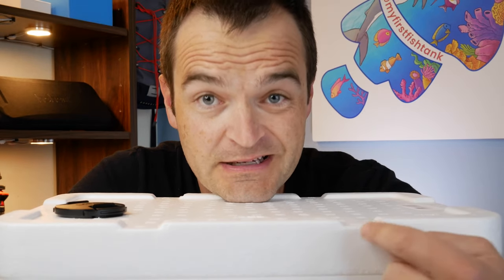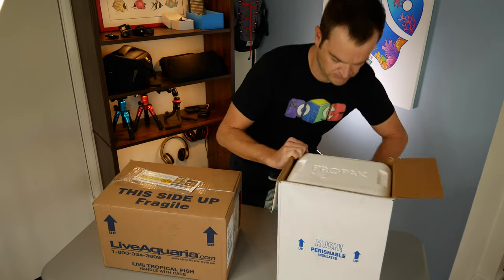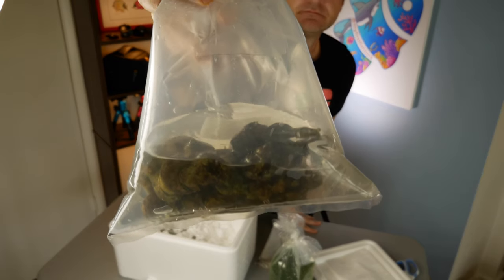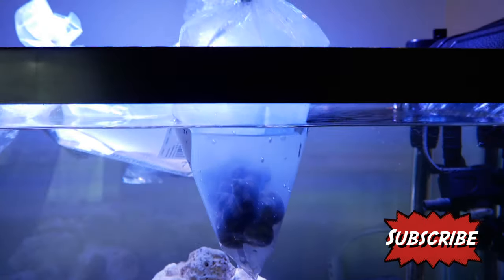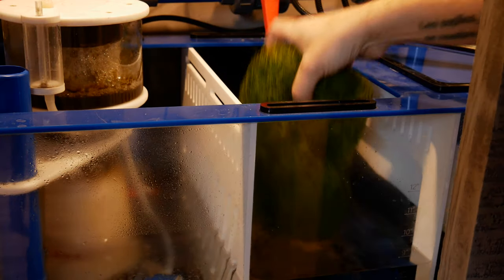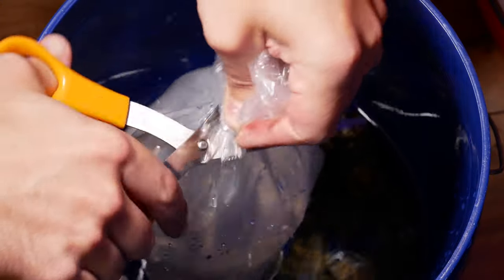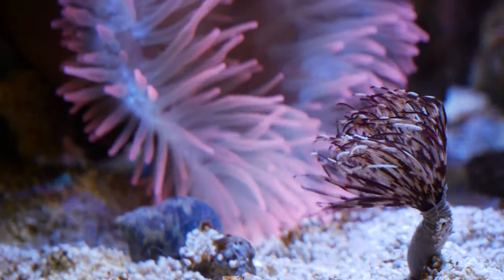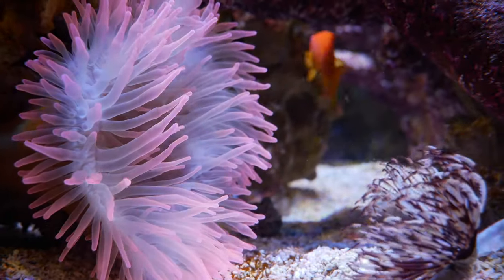A Story About My First Live Aquaria Purchase: Snails, Worms, Macroalgae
Edited On:
Synopsis:

I have been searching for a source of clean chaetomorpha, and nobody has had it in stock.  Well, I just received some money from some freelancing, and voila, Live Aquaria had it.  So, I took it as a sign and stocked up on 50 Turbo Snails, 2 Feather Duster Worms, and a large amount of Chaeto to finally get my refuium up and running and get those nitrates down.

All of the livestock arrived alive and healthy.  Live aquaria drop ships from a wholesaler in Los Angeles, so being out here in Palm Desert is a short trip.  Although the Chaeto macroalgae was shipped from the ORA facility in Florida.

I always drip acclimate everything.  I know some hobbyists don't, I just think it's best practice.  Especially with the snails because my nitrates were high in the tank, I didn't want to shock them all of the sudden.